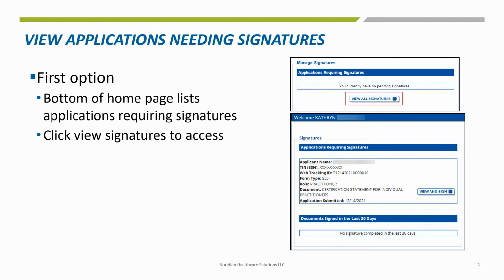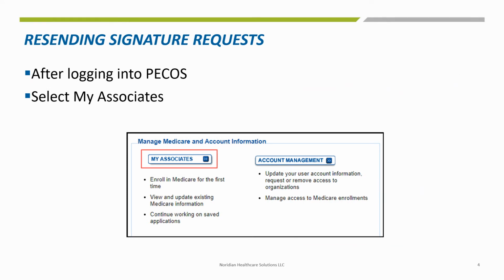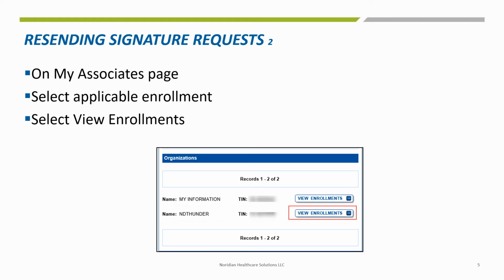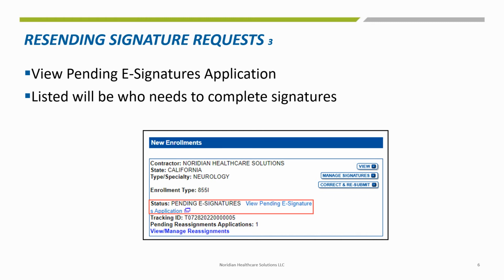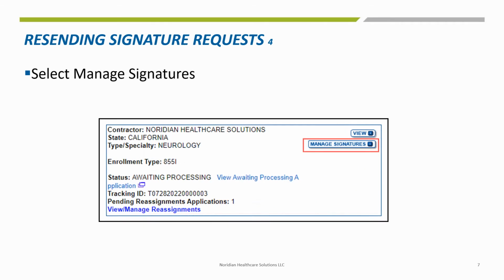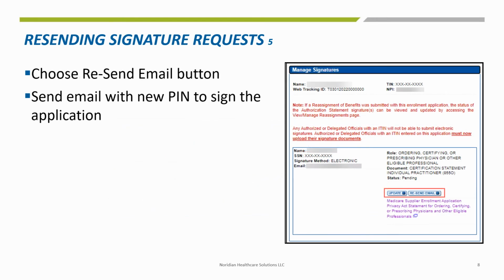Enrollment: PECOS Resending Signature Email Request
Resending the electronic signature request in PECOS.